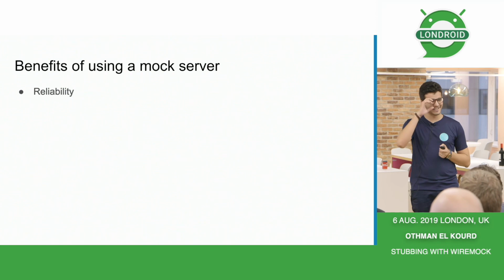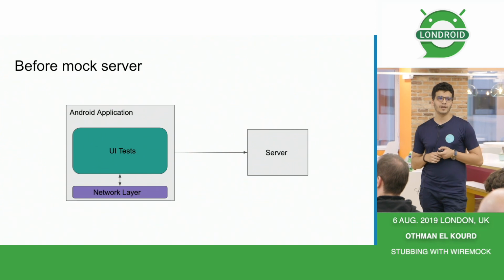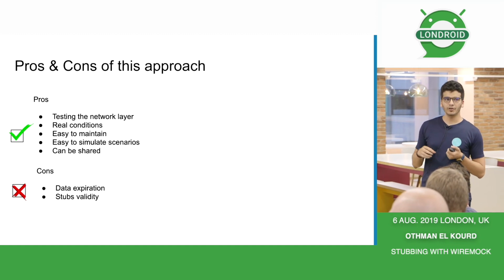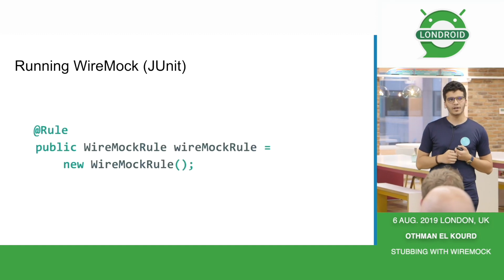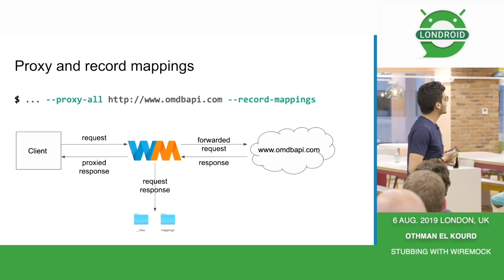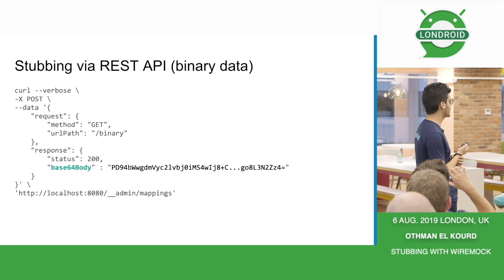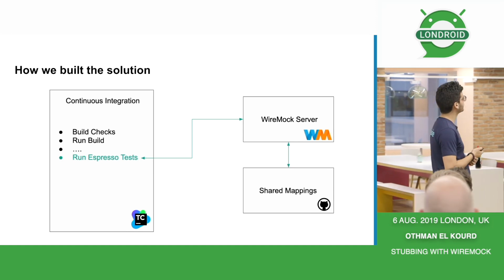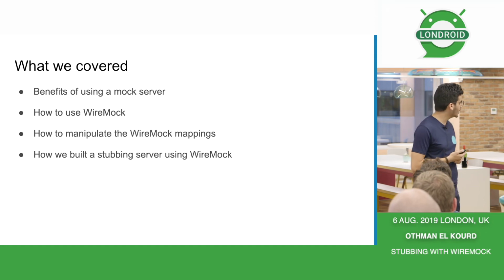Stubbing with WireMock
In this talk I will be covering the motivations of why we adopted a stubbing solution for our tests, considering the pros and cons. I will also introduce WireMock and give a walk through of its features and how that helped to reduce toil.

Speaker: Othman El Kourd

I am a software engineer at Trainline in the Core Android team. my team and I worked on building a stubbing solution to use with our tests. I joined Trainline in 2018 after many experiences in mobile development, and since then I have been working to improve and add many features to the Trainline Android app.